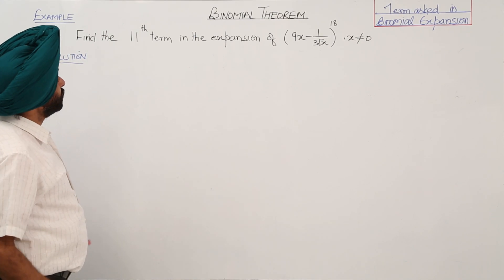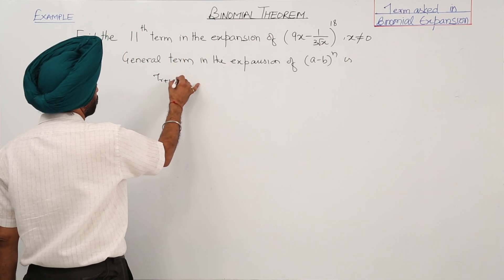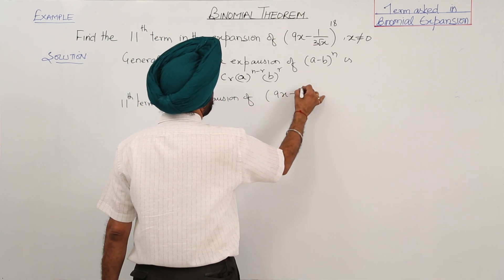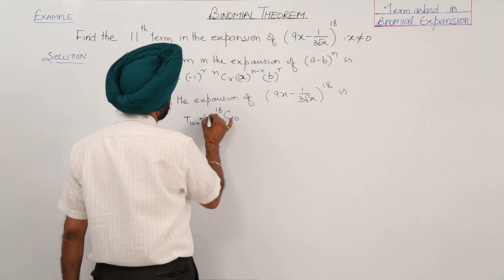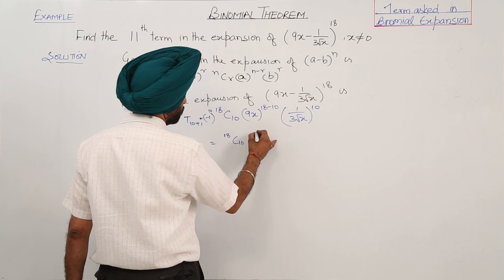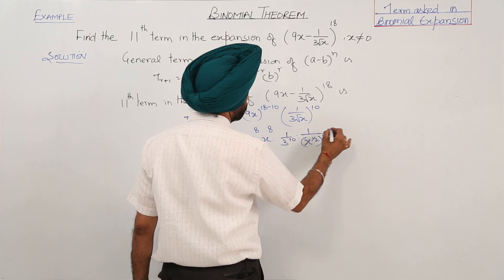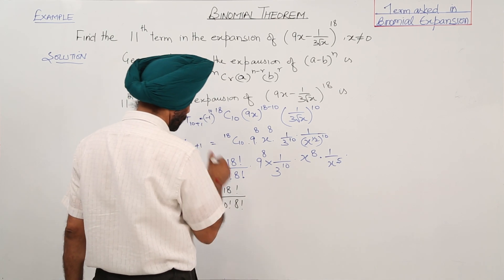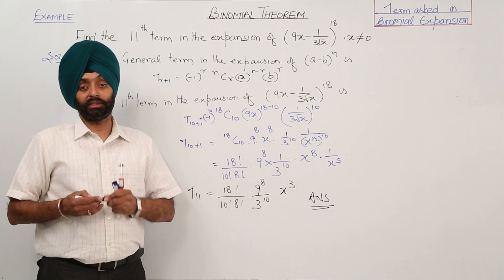ICSE CLASS 11 MATH - BINOMIAL THEOREM - 23 Example Term asked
Binomial Theorm - 23  Example    Term asked